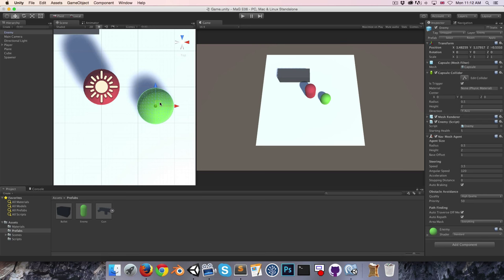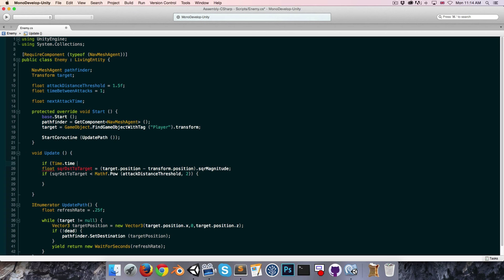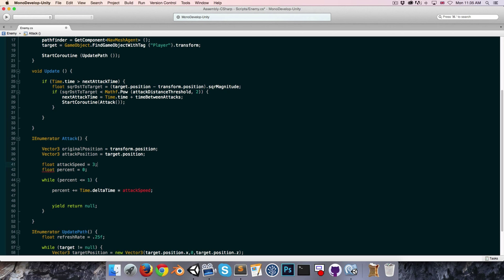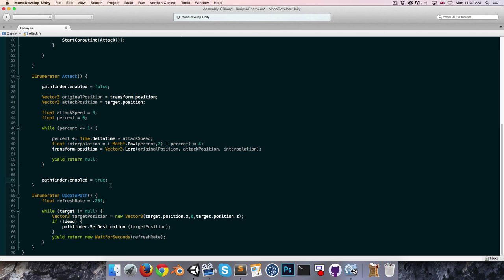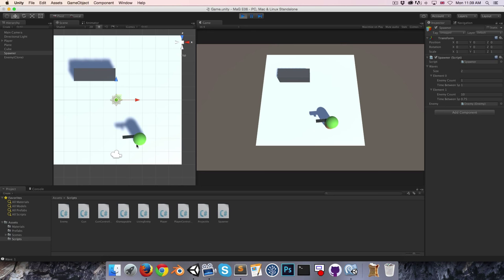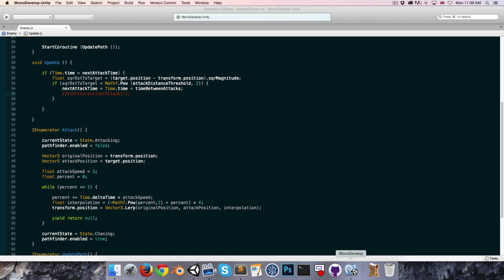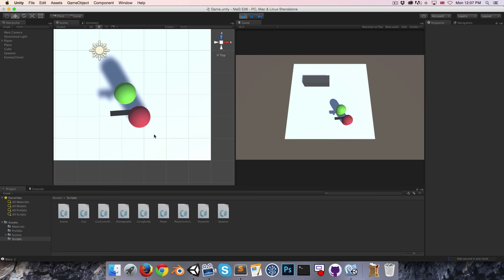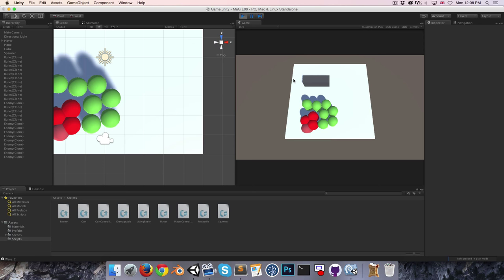Unity Create a Game Series (E06. enemy attacks)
In episode six we implement enemy attacks.

FAQ:
Q: Game crashes when enemy attacks
A: Make sure that the yield statement in the UpdatePath coroutine is OUTSIDE the currentState == State.Chasing condition.